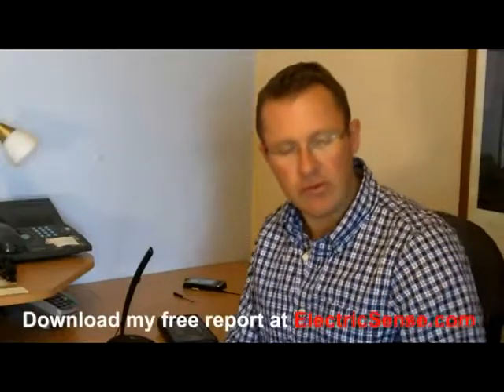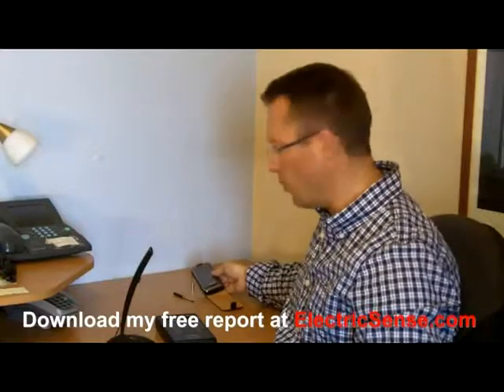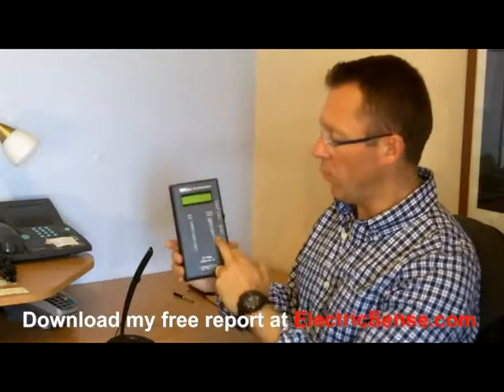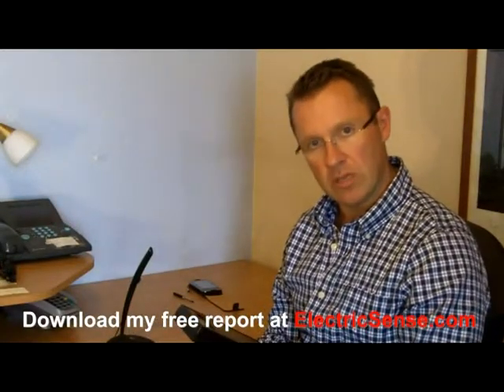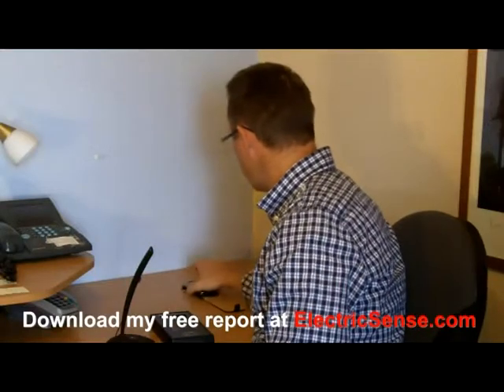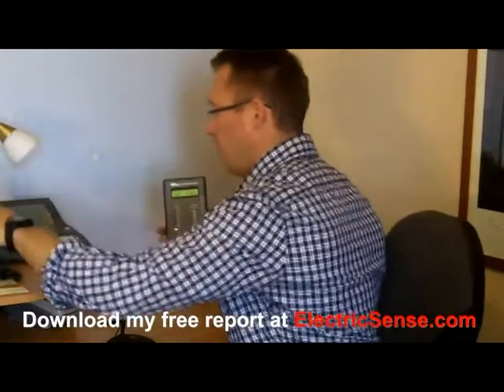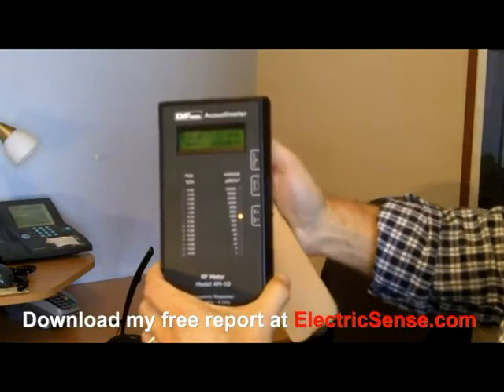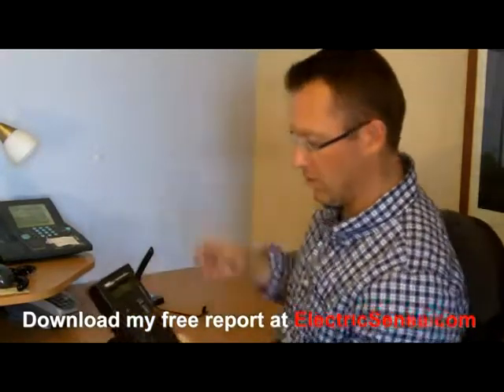cell phone microwaves to the brain measured with electronic meter